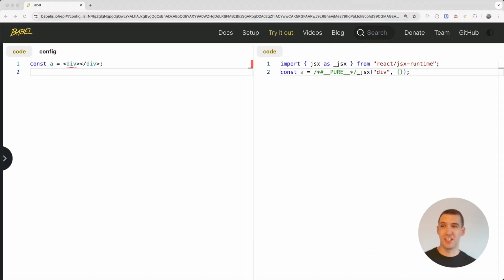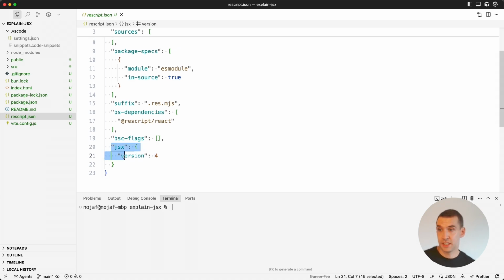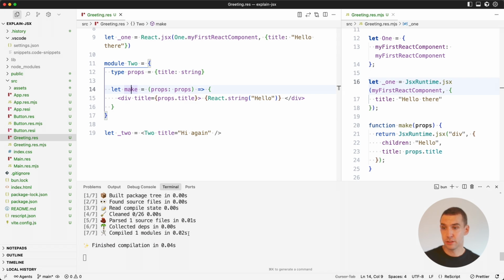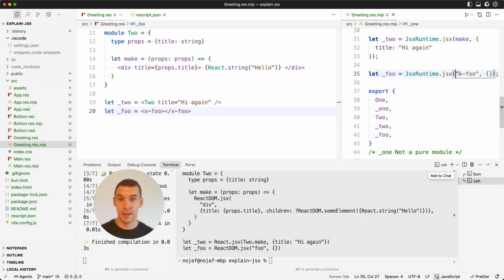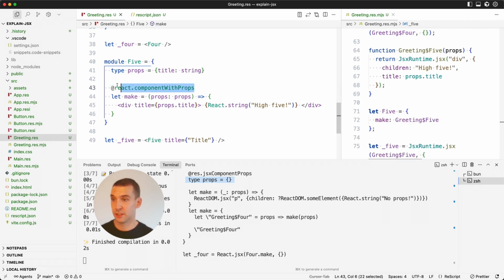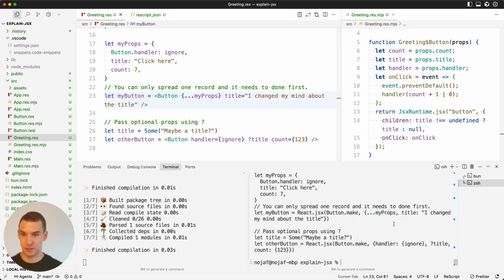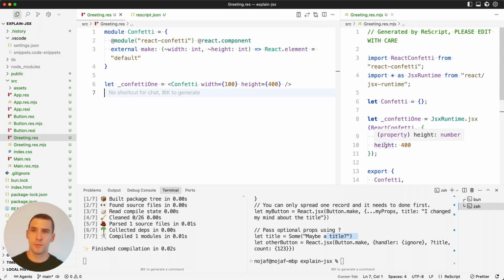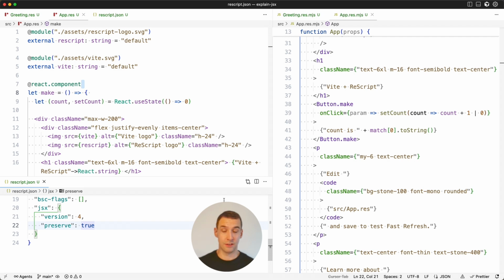Making Sense of JSX in ReScript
JSX in ReScript is not what you think. In this video, I explain how JSX really works in ReScript, how it differs from React’s JSX, and what’s happening under the hood with the PPX transformation.

That cool command to view PPX transformation:

    bunx bsc -bs-jsx 4 -only-parse -reprint-source src/Greeting.res

Used with permission.